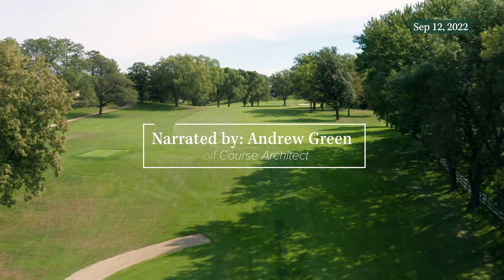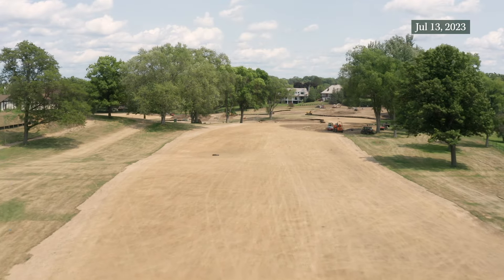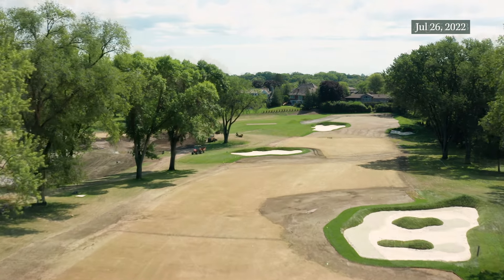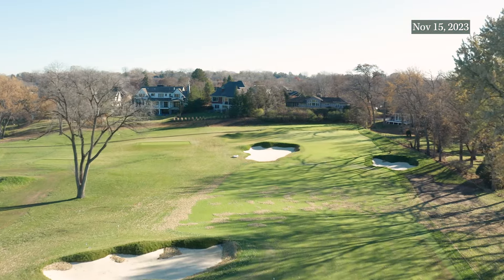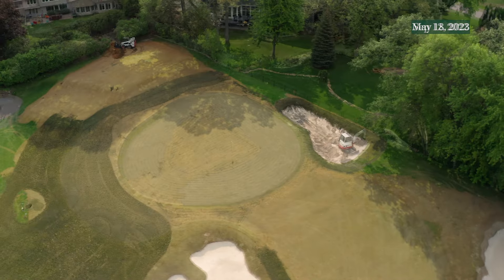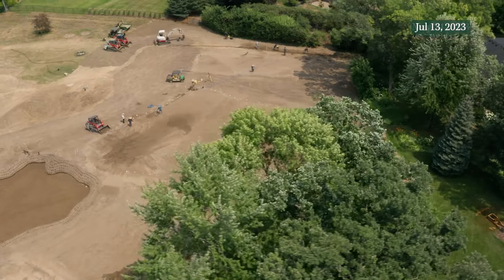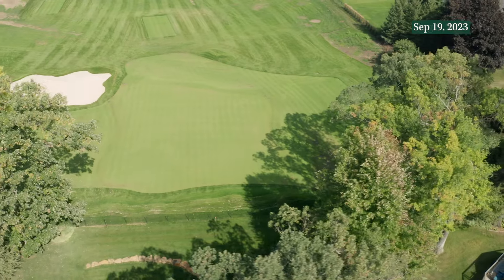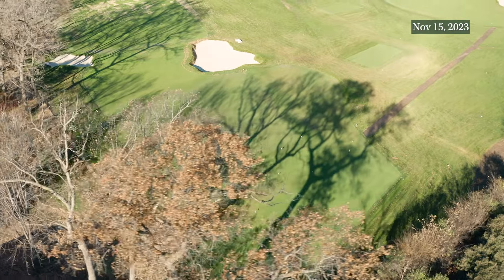The Transformation of Hole 14 at Interlachen | Narrated by Andrew Green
Witness the remarkable transformation of Interlachen Country Club's 14th hole in this captivating time-lapse video. As part of our Interlachen 2025 Master Plan, Andrew Green restored our course to its original Donald Ross design.

Watch as the landscape evolves, showcasing Andrew's talent for preserving golf history while enhancing the playing experience. This project highlights our membership's commitment to stewardship as we usher in a new and exciting era for the Club.

Interlachen Country Club's mission is to enrich the lives of our members by providing outstanding championship golf and family experiences. Located in Edina, Minnesota.